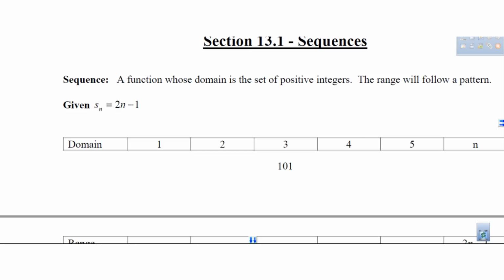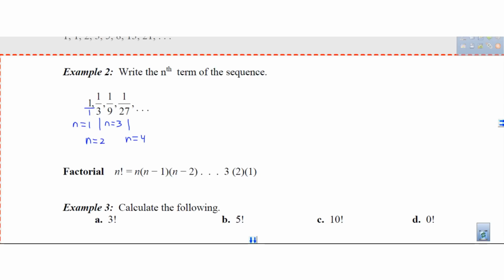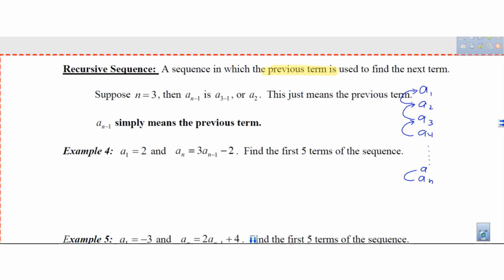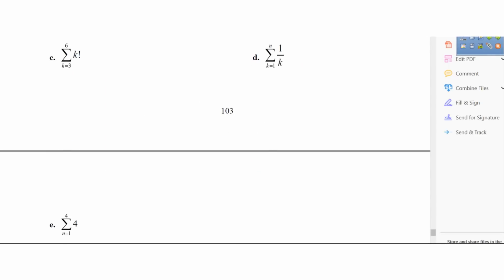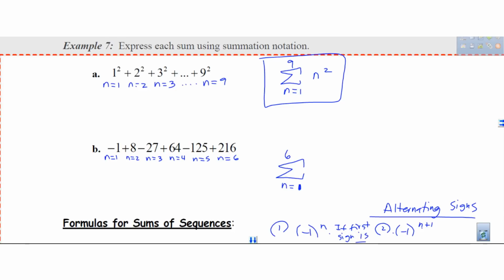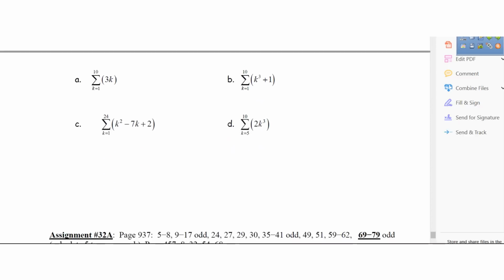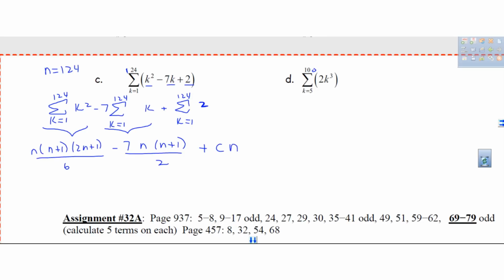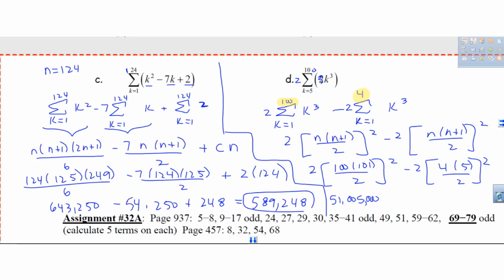Math 1050 Lesson 13 1